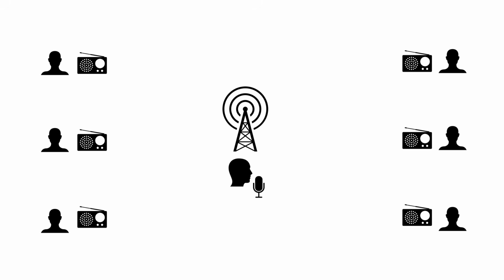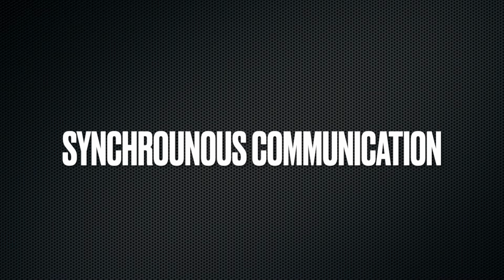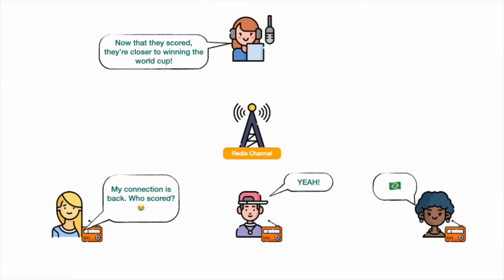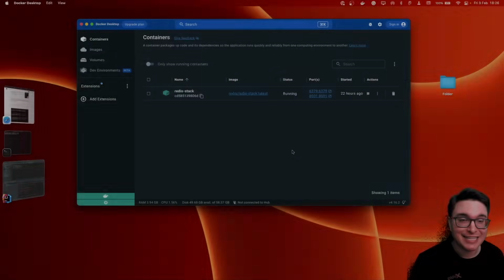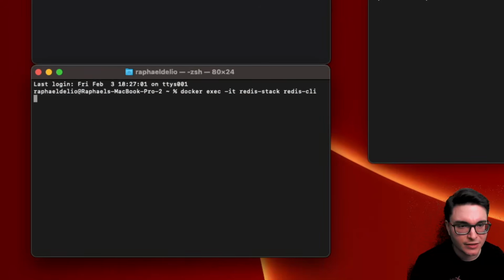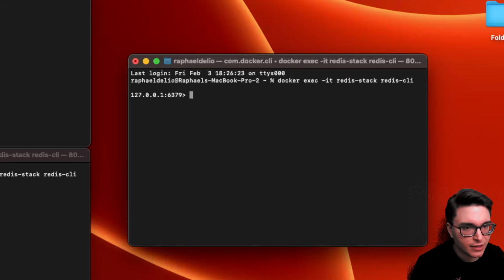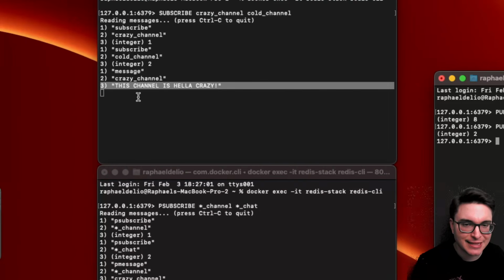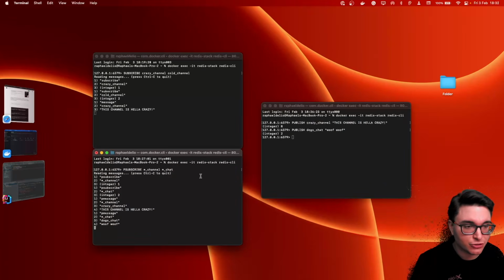Understanding Redis Pub/Sub (Getting Started)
Let's go through Pub/Sub in Redis and understanding its particularities and how to easily get started.

00:00 Teaser
00:22 Pub/Sub in a Nutshell
01:20 Pub/Sub In Redis
02:08 Synchronous Communication
3:34 Fan Out Only
4:00 Hands On
8:35 Conclusion

Or sending me BitCoin: bc1qvdku97kg9gykg833zfvun3mjv4c6r2fl7ut4tl